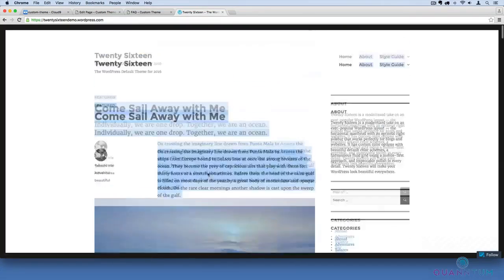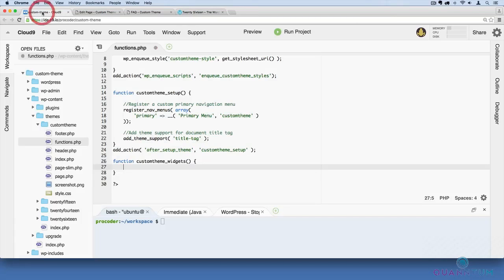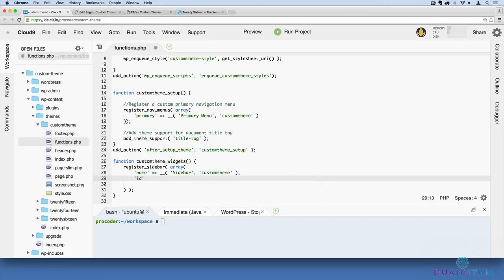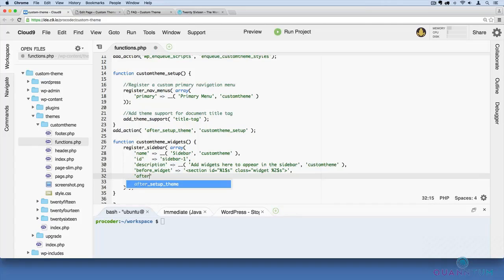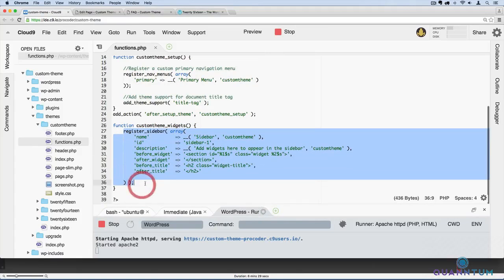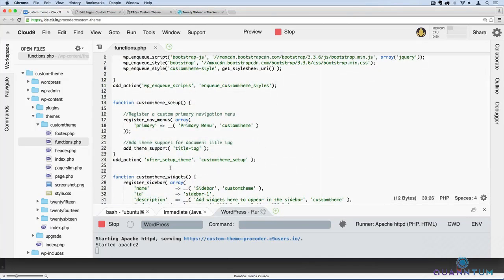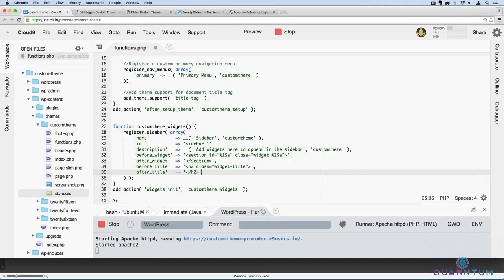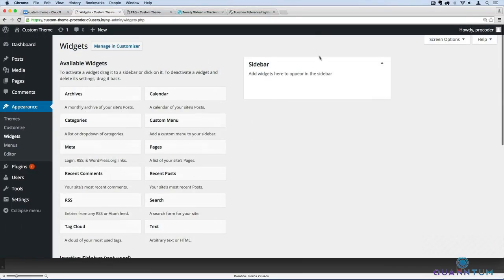38 registering a sidebar section on the page